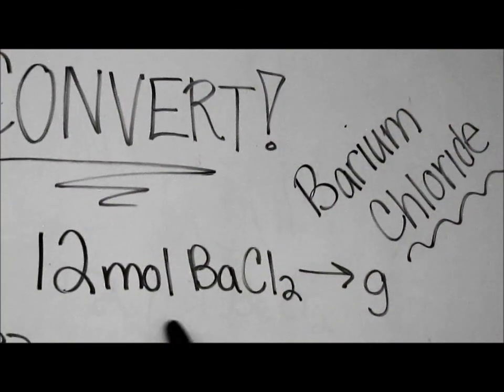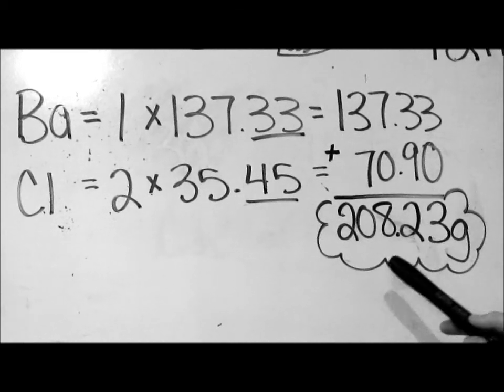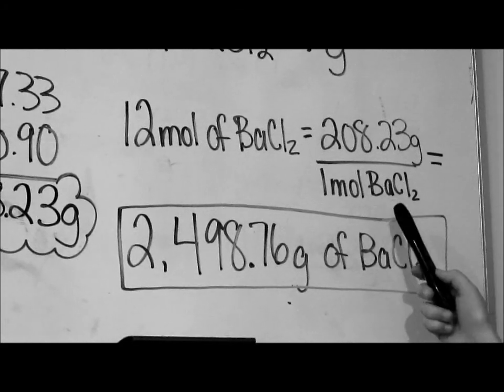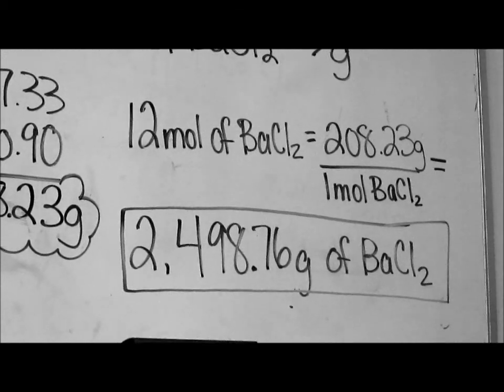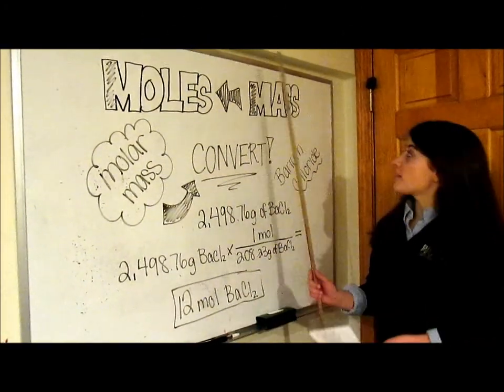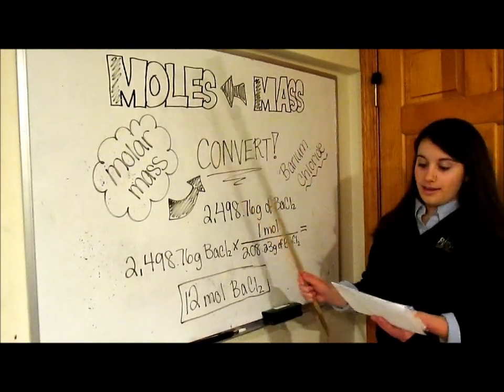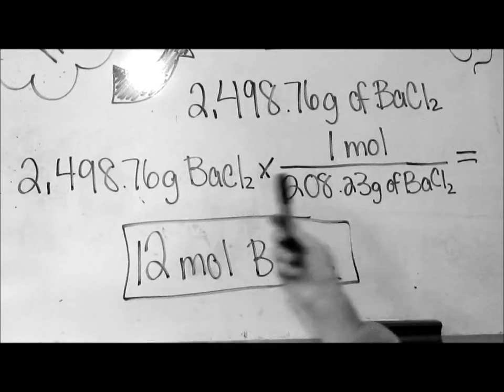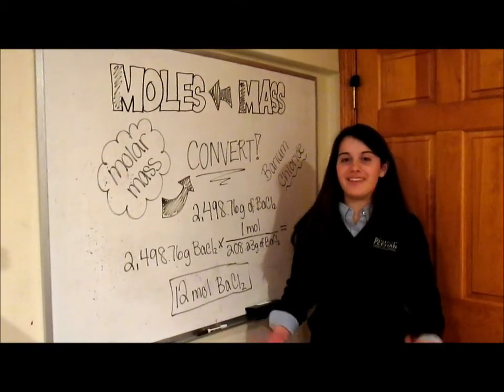Channel 6.02 News (wiki)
Mole-Mass and Mole-Volume relationship wiki...newcast style